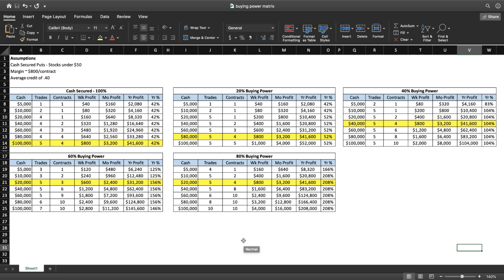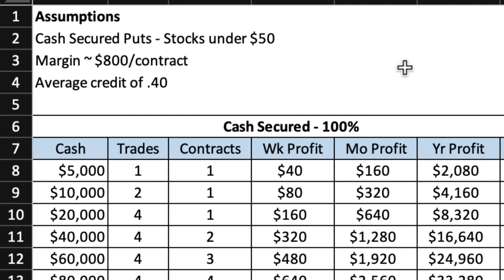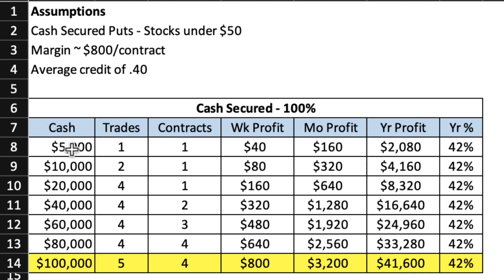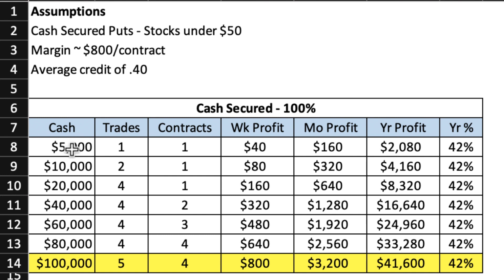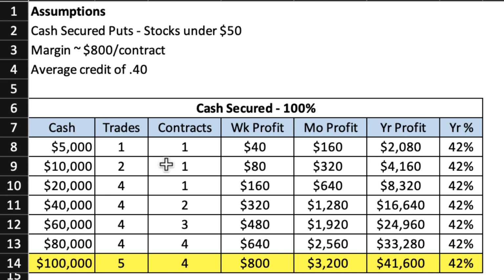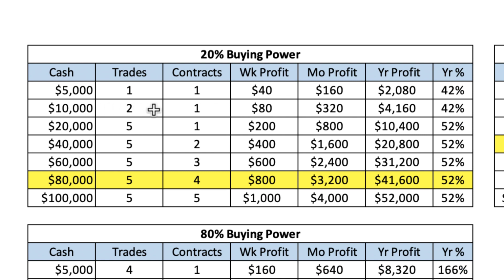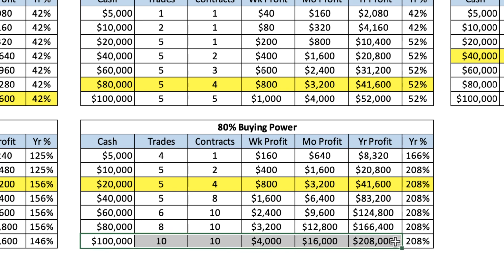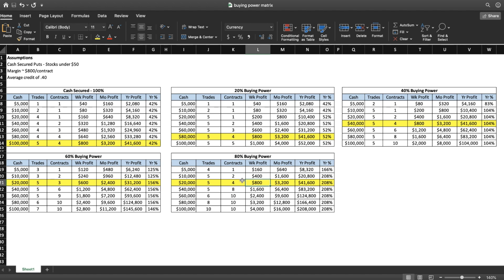Selling Puts - How much money can you make?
A video looking at how much money you can make selling puts, cash secured as well as various buying power percentages.